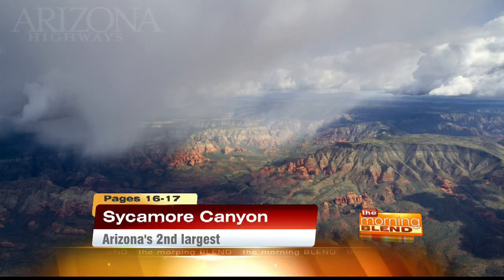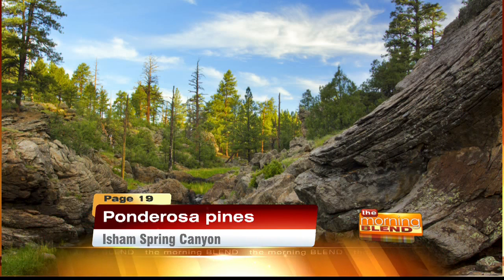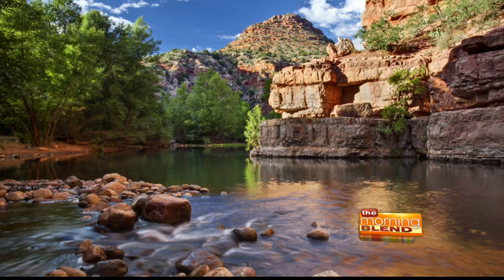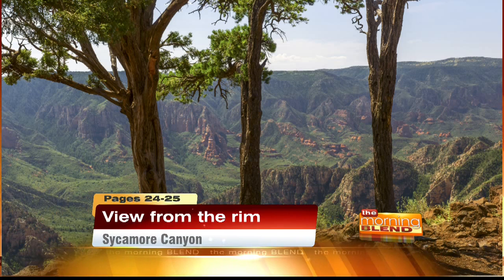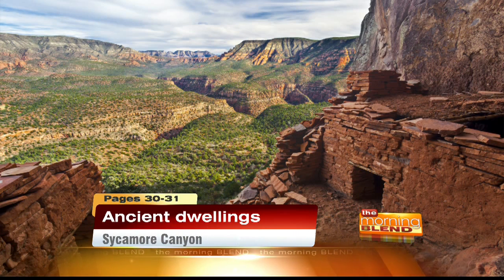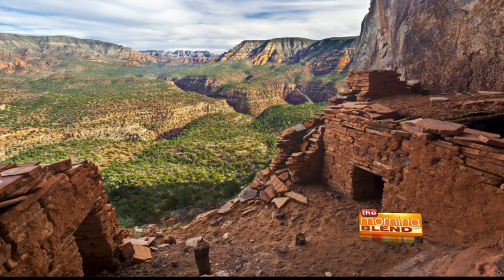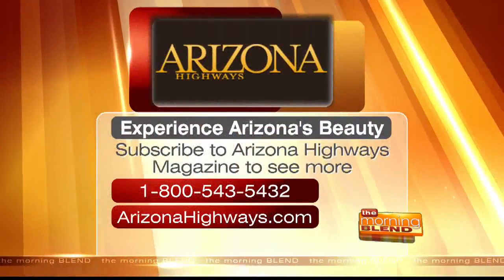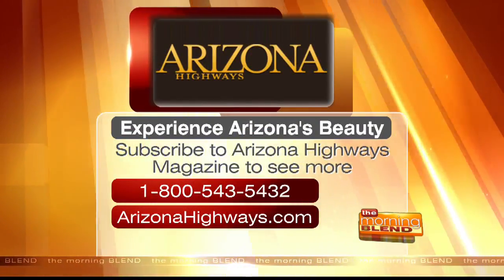Arizona Highways Magazine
Robert Stieve, Editor-In-Chief of Arizona Highways Magazine, previews the June 2016 issue "Sycamore Canyon"